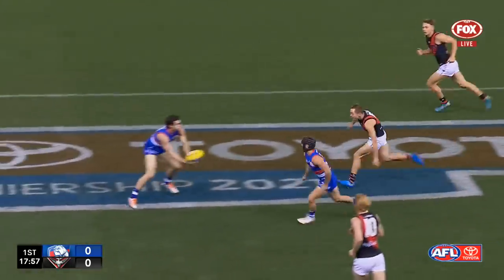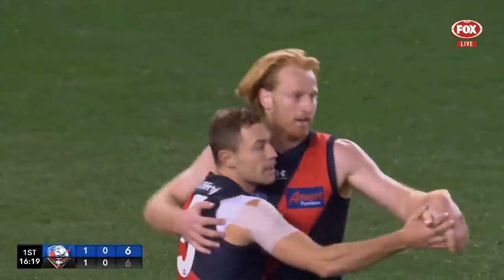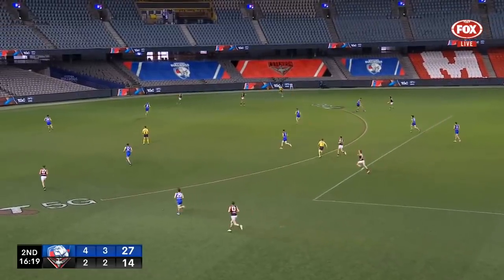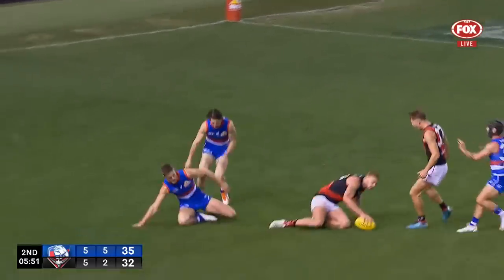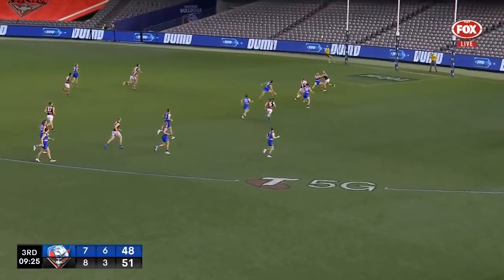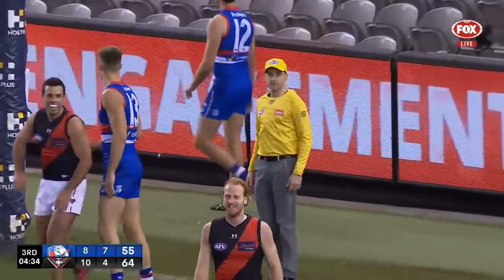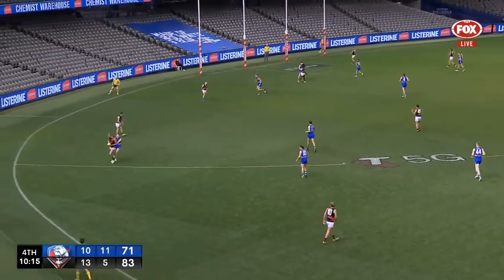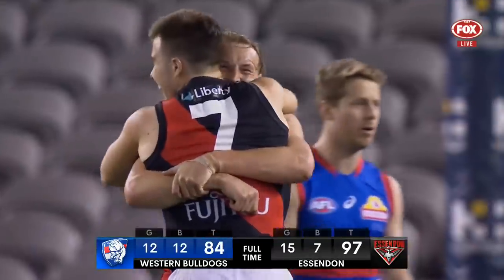Western Bulldogs v Essendon Highlights | Round 21, 2021 | AFL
We usually try and not spoil the result, but we know you're here for two litre content.